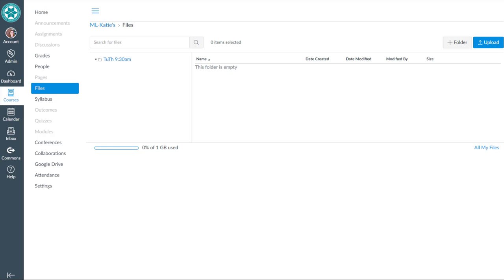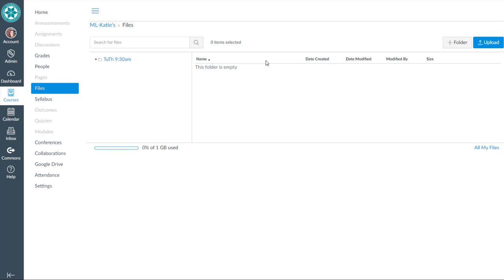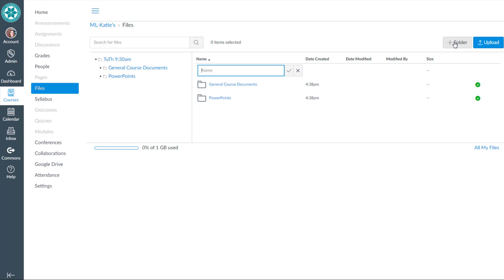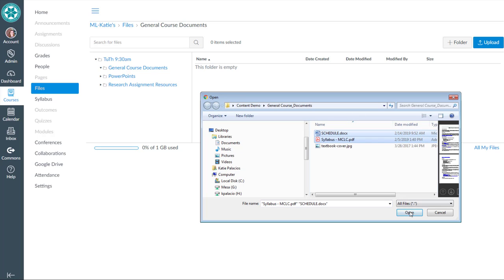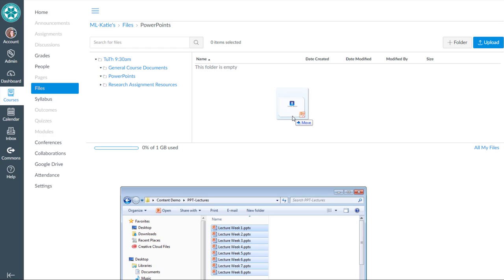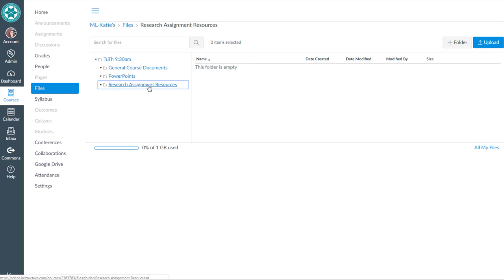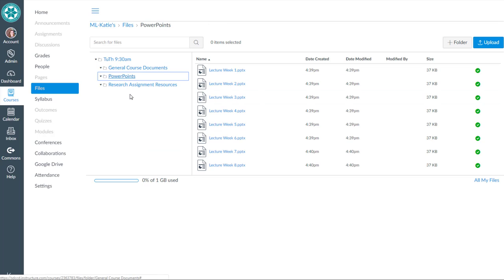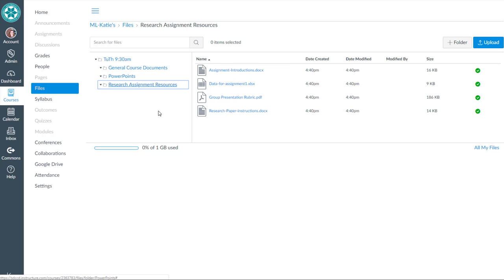Canvas Files - Creating Folders & Uploading Files